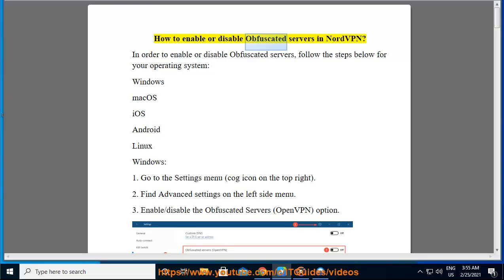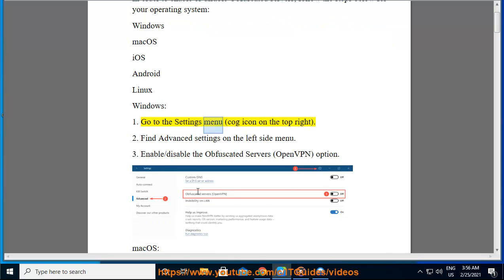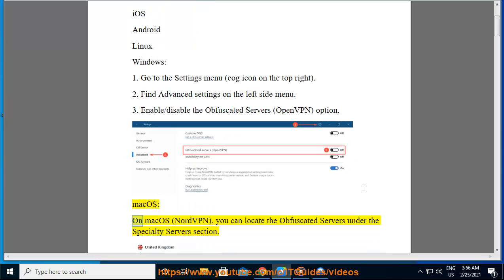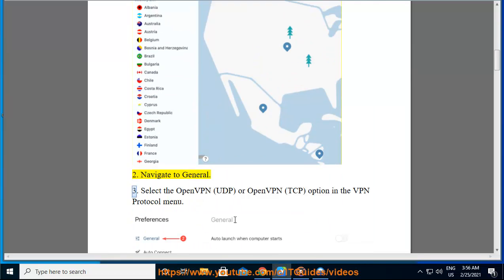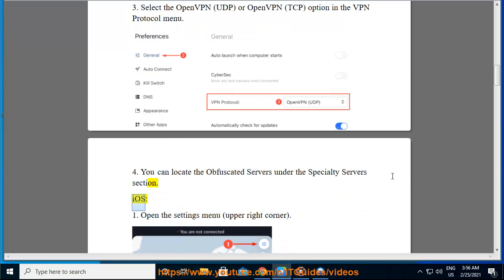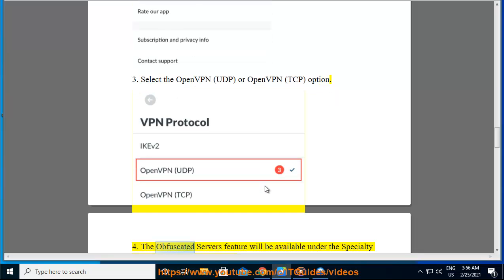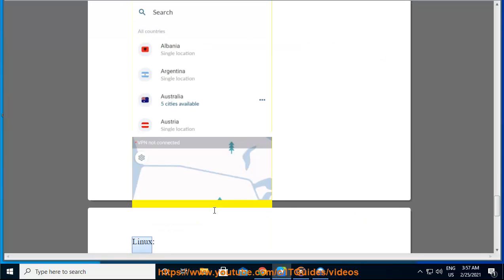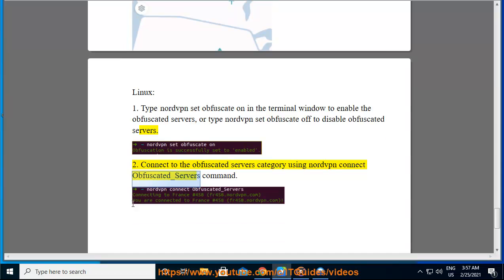Enable/disable NordVPN Obfuscated servers on Windows/Mac/Android/iPhone/Linux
Here's how to Enable/disable NordVPN Obfuscated servers on Windows/Mac/Android/iPhone/Linux. Hit & get started w/ NordVPN later.